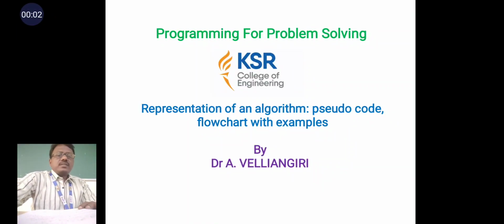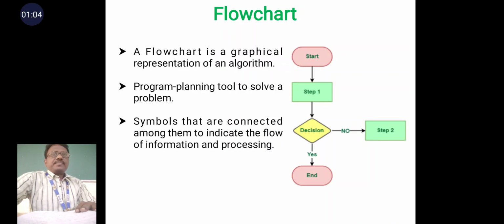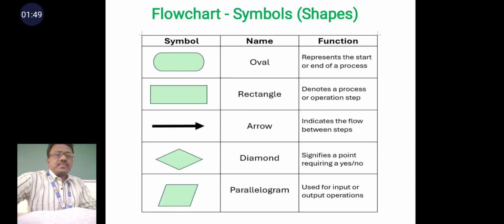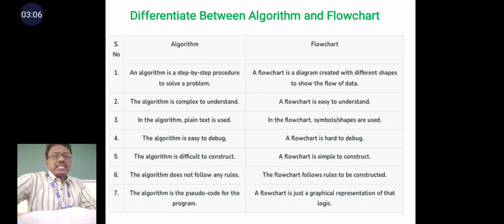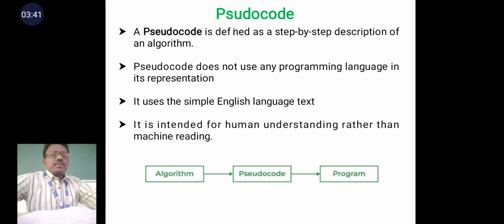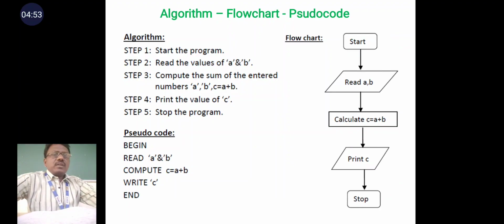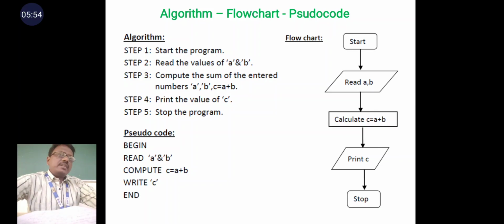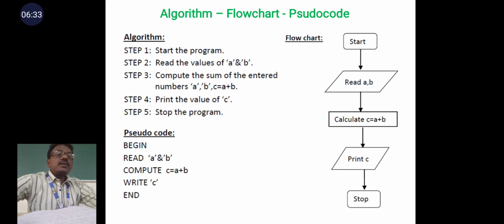Representation of Algorithm, Flowchart and Pseudocode